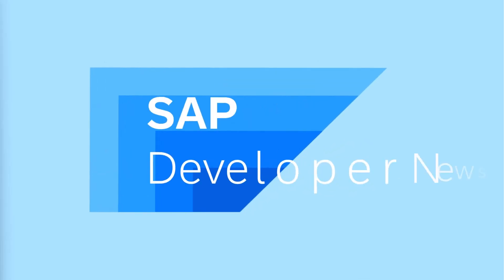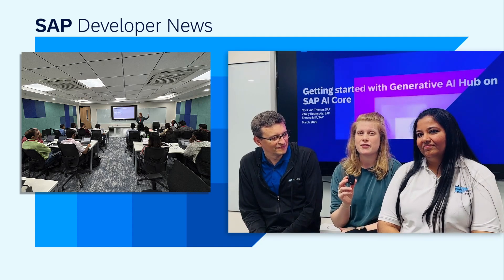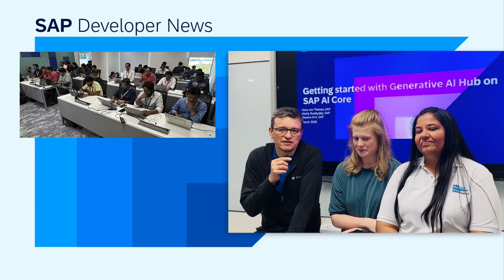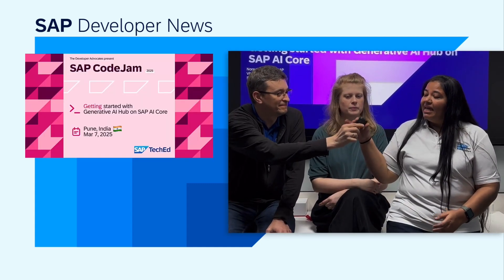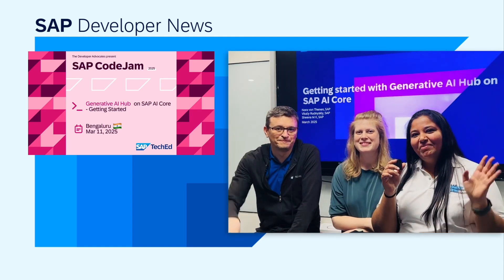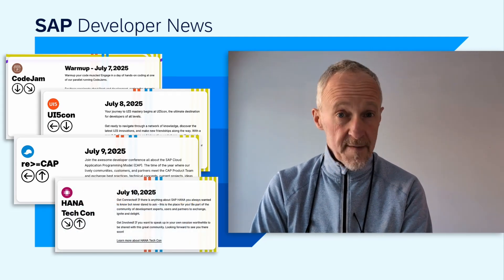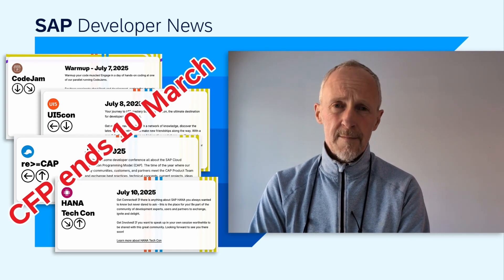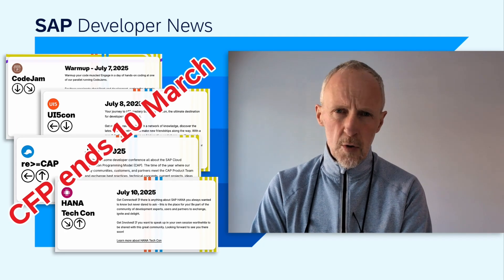AI/ML Roadshow, Dev Challenge March, Function Programming, CodeConnect | SAP Developer News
*AI / ML Roadshow – India*

*SAP Developer Challenge March - SAP Community Escape House - AI*

*Flat Josh travels from Heidelberg to Philly and to NSQ SAP office*

*Code Connect – Call For Proposals closing on 10 March*

*CHAPTER TITLES*
0:00 Intro
0:10 AI / ML Roadshow - India
1:28 SAP Developer Challenge March - SAP Community Escape House – AI
2:08 Functional Programming episodes on Hands-on SAP Dev?
3:03 Flat Josh travels from Heidelberg to Philly and to NSQ SAP office
5:04 Code Connect – Call For Proposals closing on 10 March